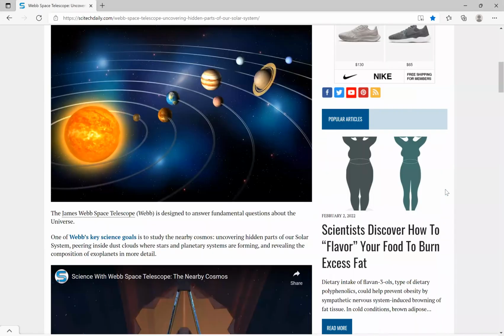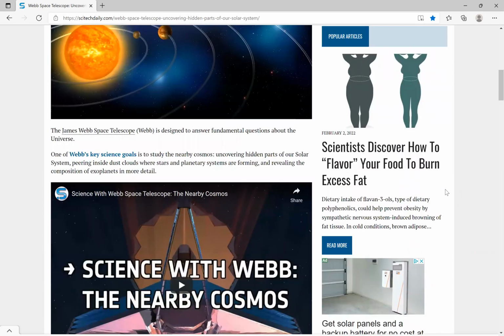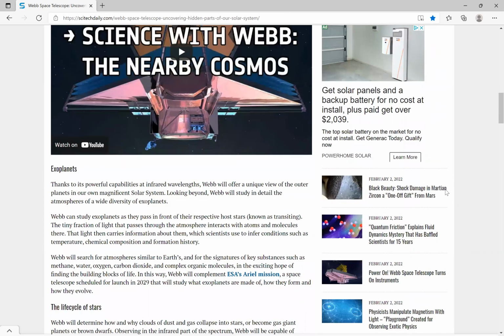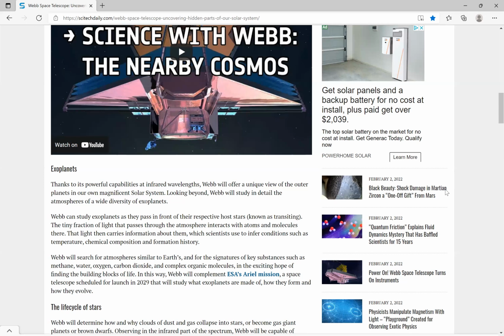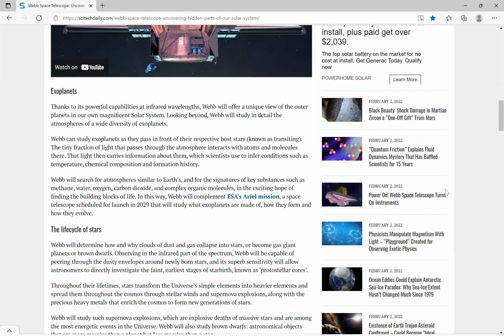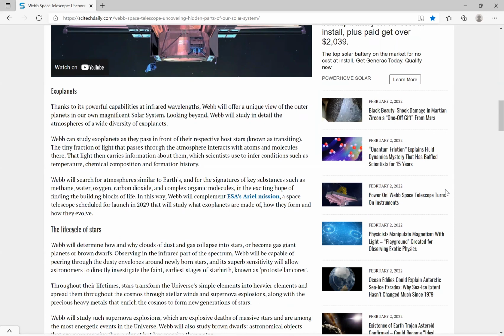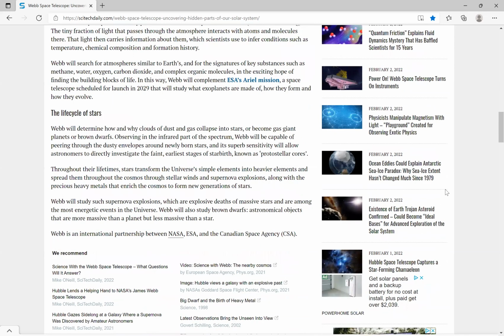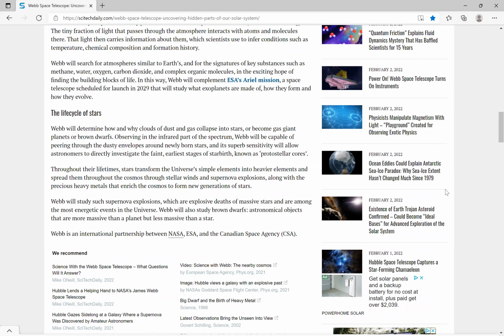Ch 3 Solar System Presentation By Chase Wucher